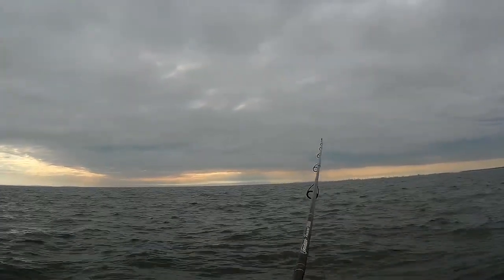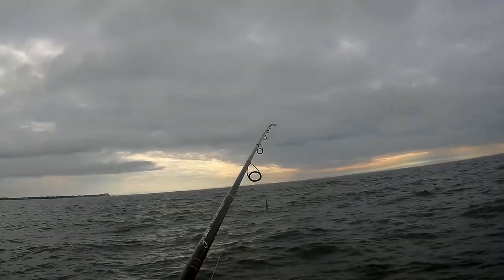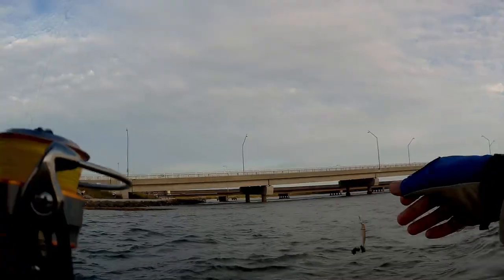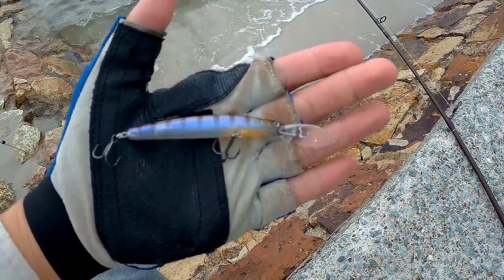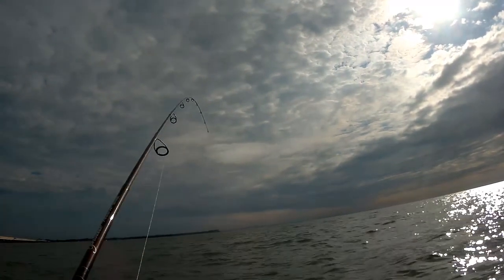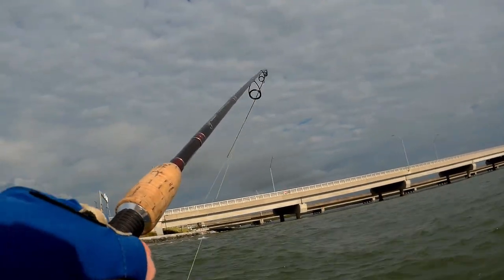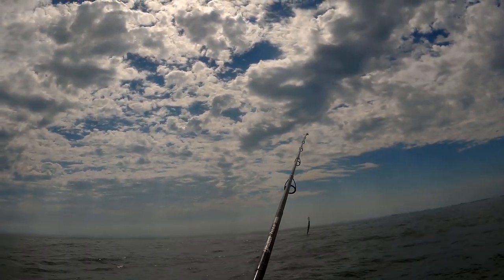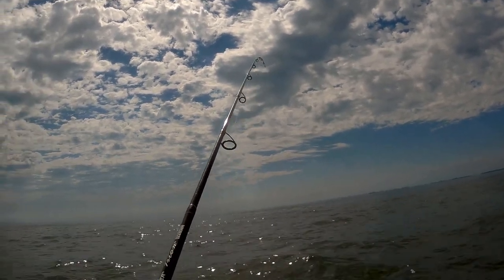Daiwa Double Clutch Bream Lure Trials - Upgrade Those Trebles!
I recently arrived back home from holidays abroad and I had the itch to do some fishing. After spoiling myself for christmas with some new fishing lures, I tied on a Daiwa Double Clutch lure and starting flicking. This was my first time using the Daiwa Double Clutch, so I wasn't sure how well it would perform. However, I have heard good reviews about it. I quickly found out the standard trebles were very weak and not up to the standard to some very hungry fish. After replacing the trebles with some upgrade Owner ST36BC trebles, I quickly made damage to a hungry bream. Looking forward to using the Daiwa Double clutch in the future!

Lure: Daiwa Double Clutch 75mm (Ghost Perch Colour)
Upgrade Lure Trebles: Owner No.10 ST36BC Treble
Reel: Daiwa Aird 2500
Rod: Pflueger Trion V1 2-4Kg 7' 2Pc
Main Line: Jarvis Walker Angler Braid (10 Pound)
Leader Line: Yamatoyo Harris Fighter 10 Pound Fluorocarbon